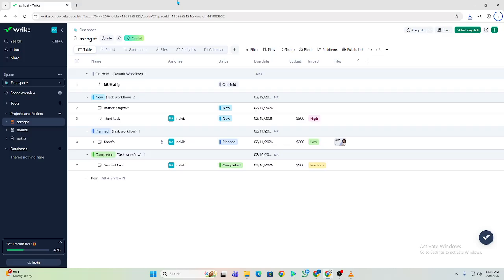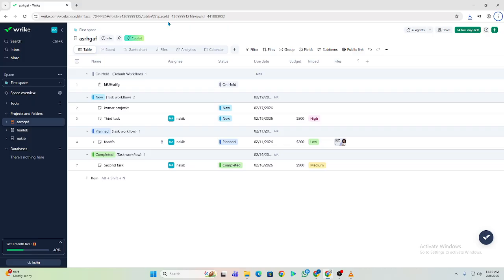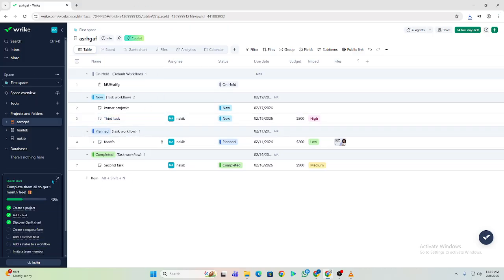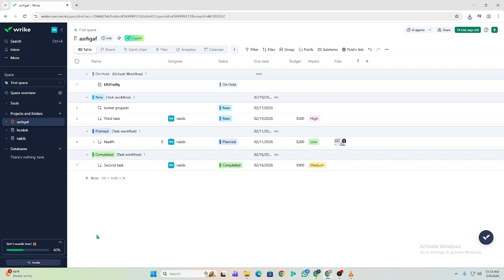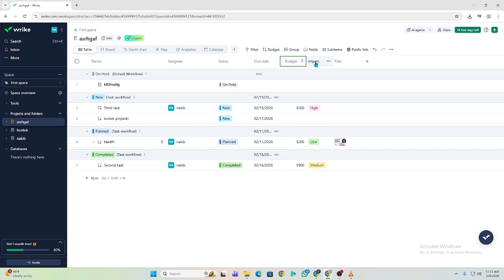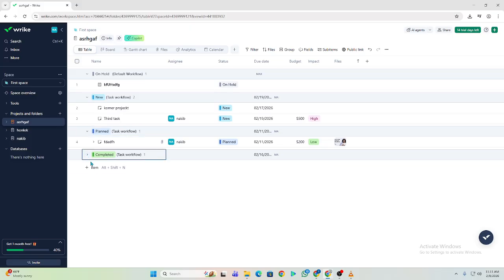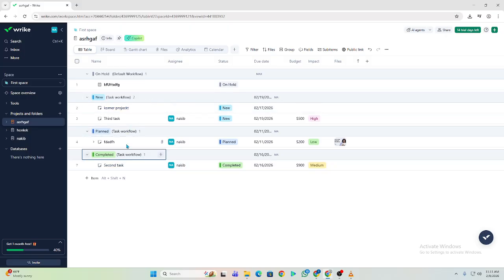How to use Wrike web version Full Guide 2026 Step by Step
In this video, How to Use Wrike Web Version is explained step by step for 2026, covering how to sign in and set up your workspace online, create projects and tasks, assign owners, manage workflows, track progress with dashboards, collaborate with team members, and optimize work management efficiently using the Wrike web app.